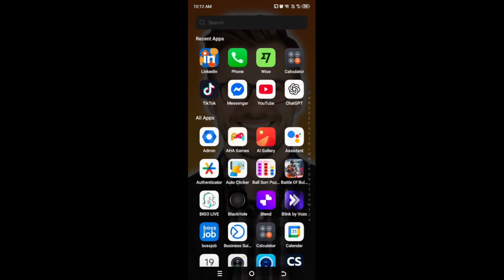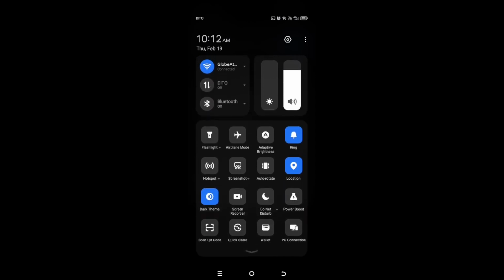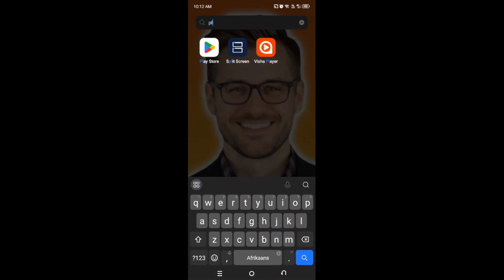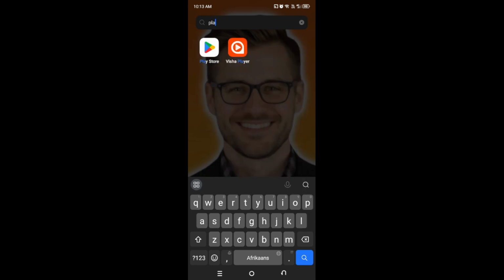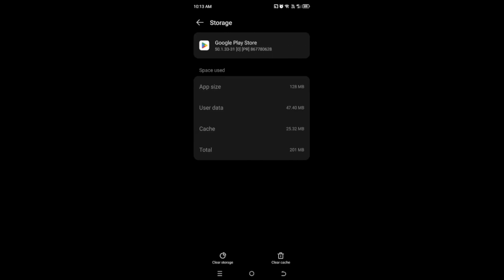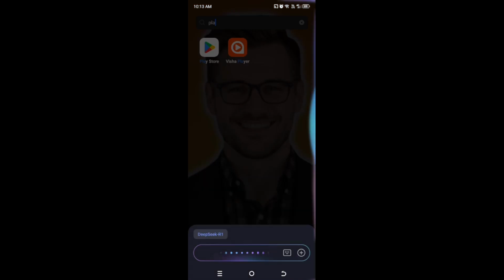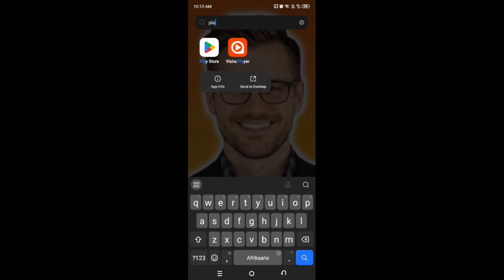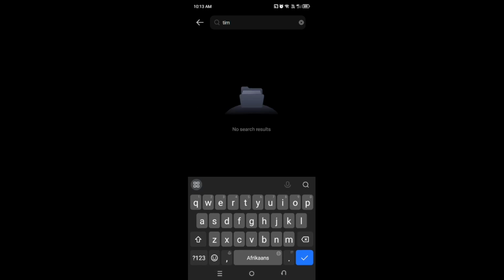How to fix checking info problem in play store checking info loop (Latest Update)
How to fix checking info problem in play store checking info loop

Learn how to fix the “Checking info” loop in the Google Play Store with this easy step-by-step troubleshooting guide. This tutorial explains how to clear cache and data, remove and re-add your Google account, fix internet connection issues, and resolve sync errors on Android devices. Perfect for users stuck on the Play Store checking info screen during sign-in or setup.